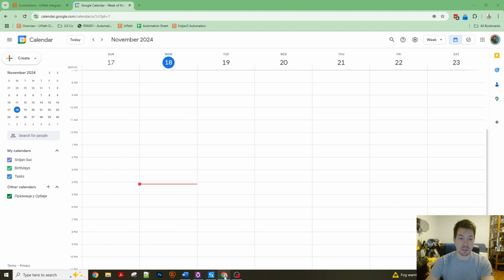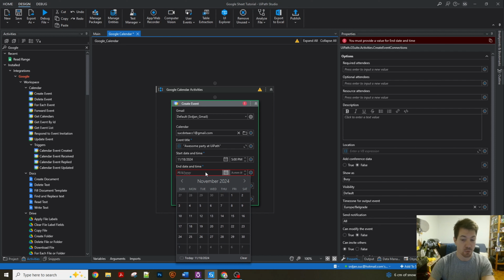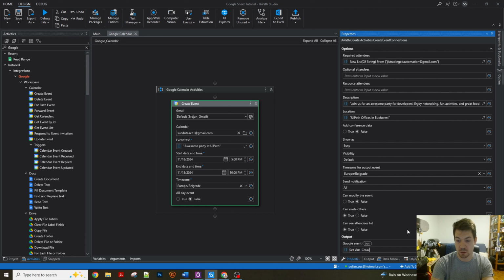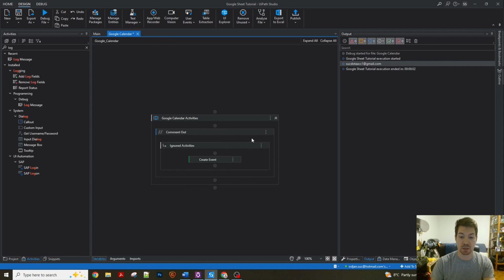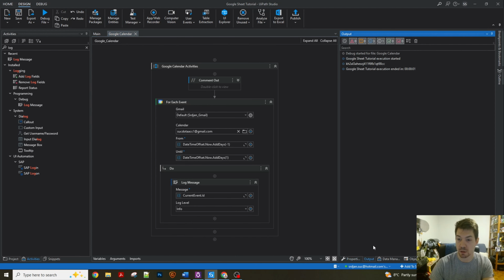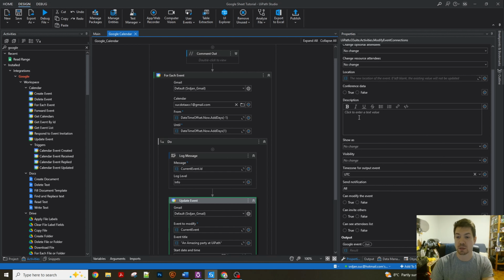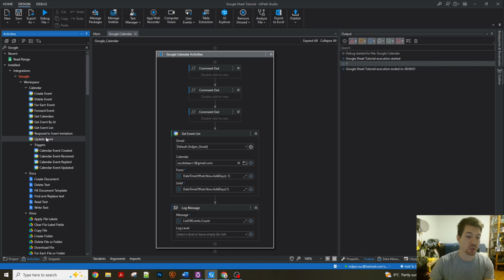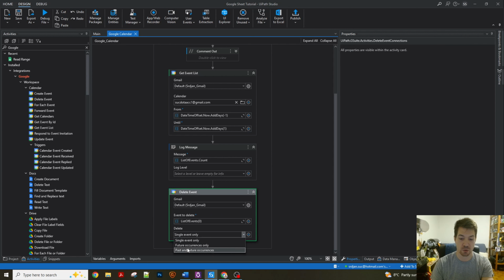UiPath and GSuite Activities Series Part 7 - Google Calendar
In this video I'll walk you through:
- How to connect your google account and UiPath
- How to use various Google Calendar activities

The goal of this video series is to have one playlist that will cover all of the google activities that we can found in our daily job when automating different processes.

This channel is about Automation with a focus on the UiPath Platform. I cover lots of cool stuff such as using GPT To enhance our BOTs, Custom Connections, and more.